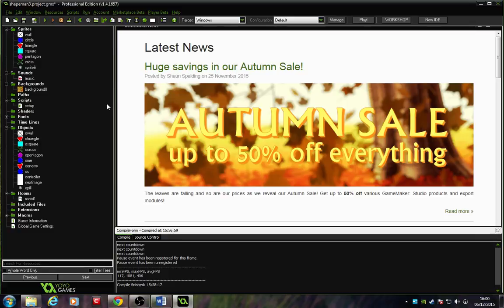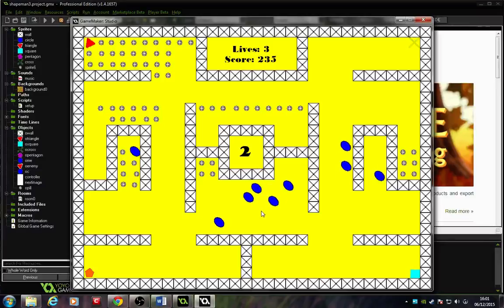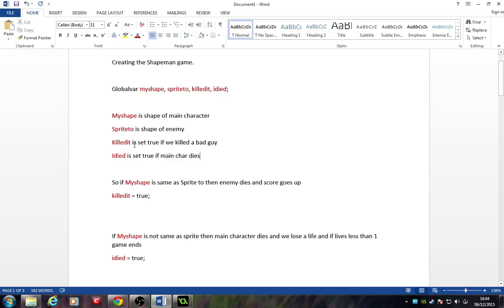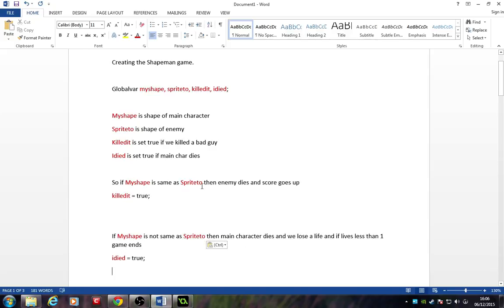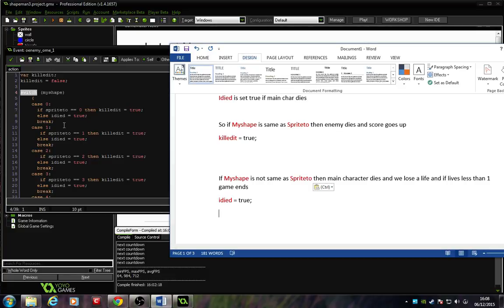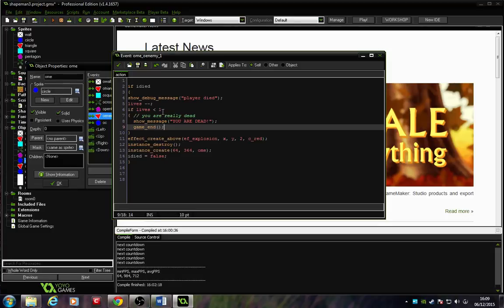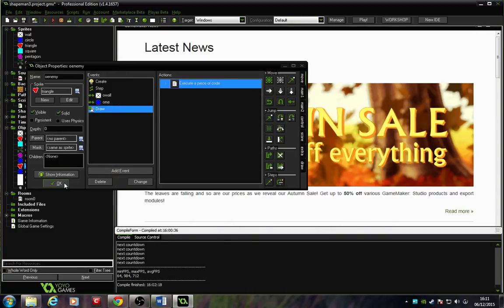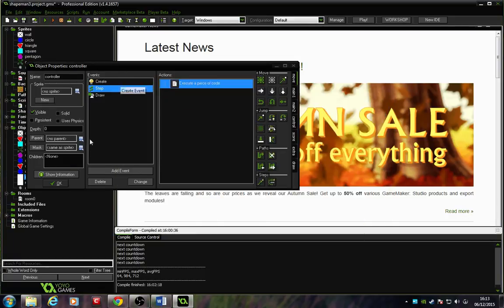Shapeman game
Introductory video to a GML using a game concept called "shapeman"